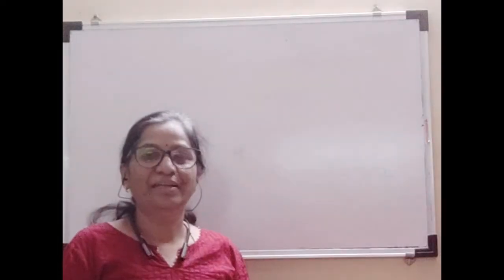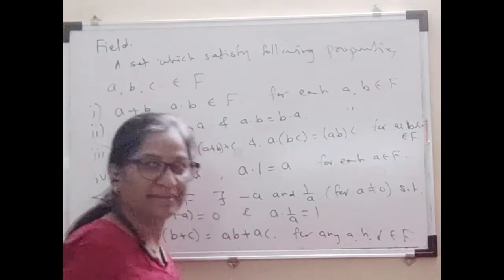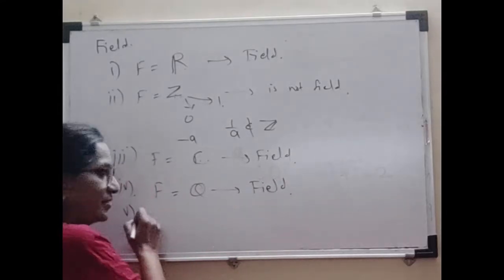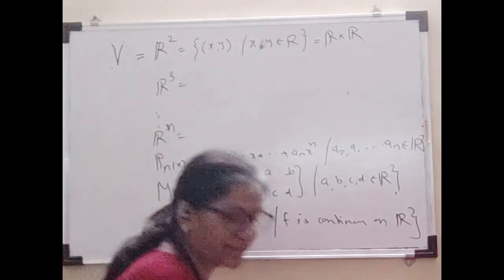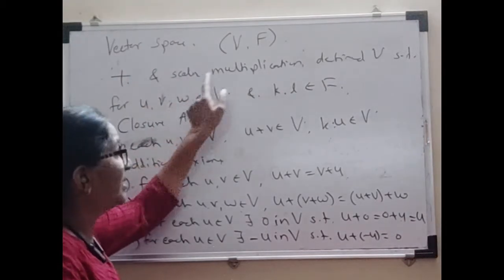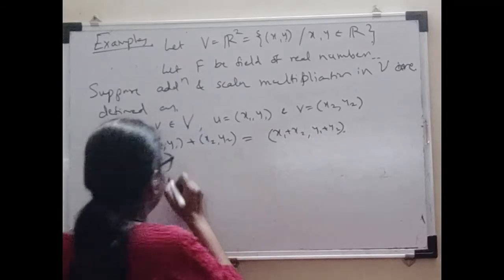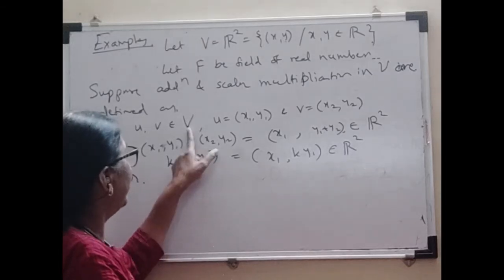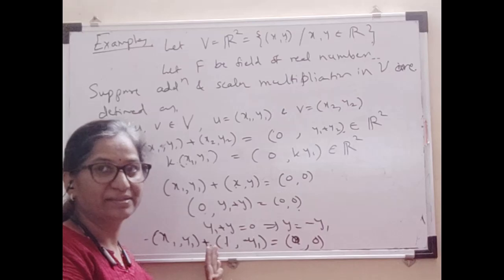Vector spaces - definition and examples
Vector space is the central concept of elementary Linear Algebra. In this video a basic definition is explained with multiple examples